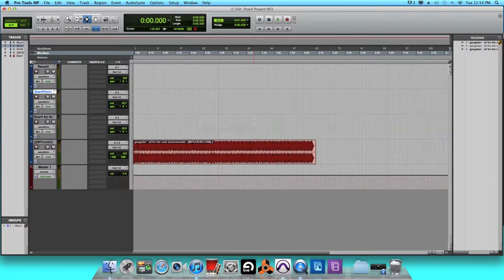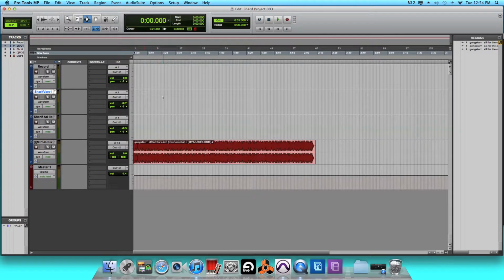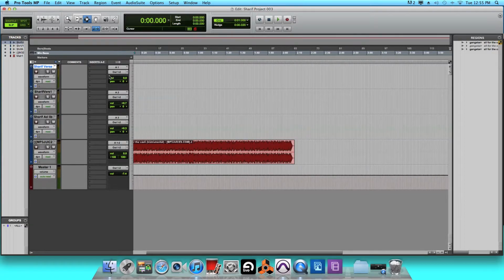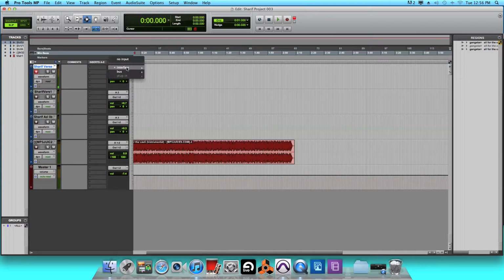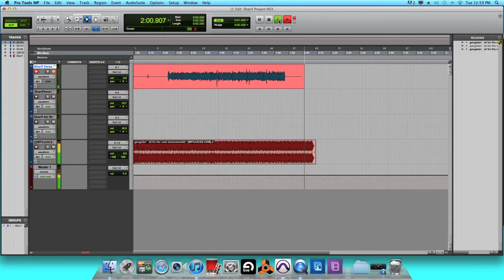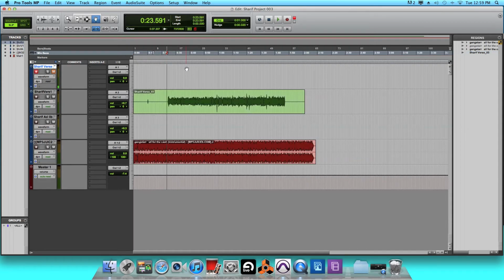Pro Tools 004 Recording a Track